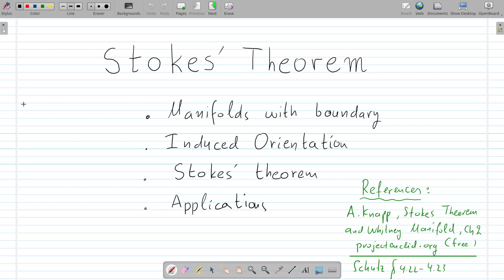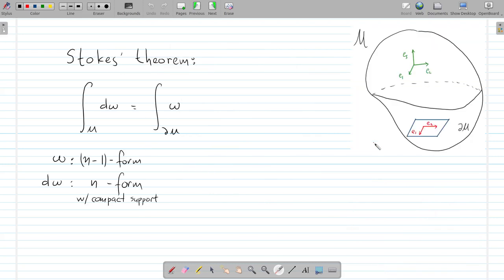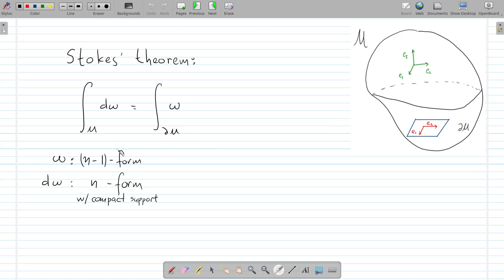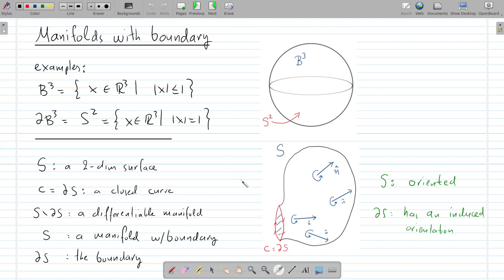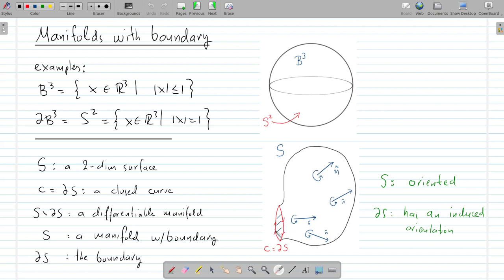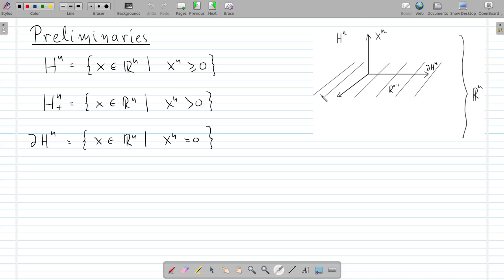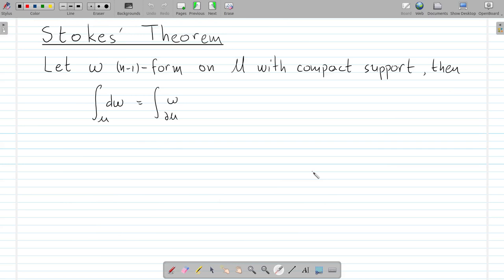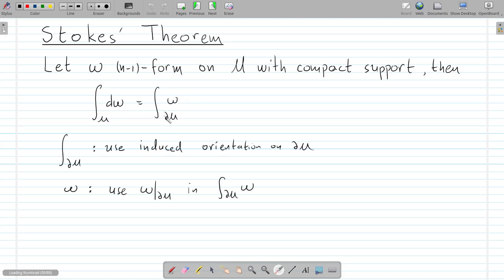General Relativity - U01 Lecture Stokes Theorem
Differentiable Manifolds:
. Stokes theorem
. Manifolds with boundary
. Induced orientation
. Restrictions of differentiable forms
. Examples

Supplementary material for the undergraduate course “General Relativity and Cosmology” offered at the Physics Department of the School of Applied Mathematical and Physical Sciences of the National Technical University of Athens (NTUA).

Instructor:
Konstantinos N. Anagnostopoulos (spring 2023),   Associate Professor of Physics, NTUA